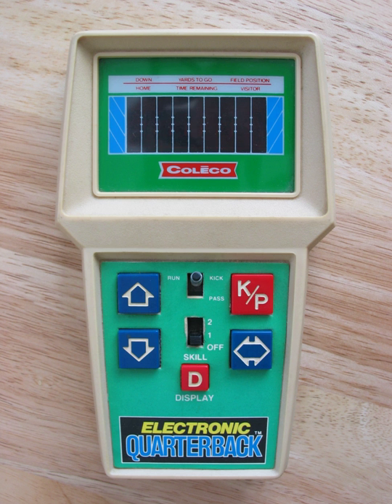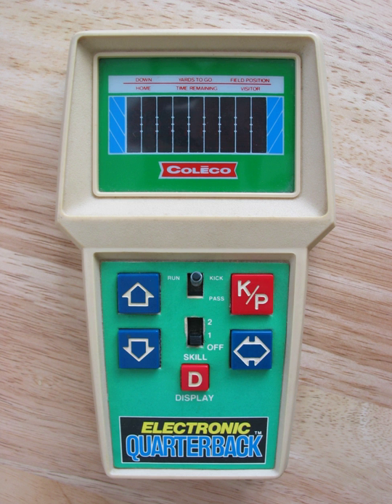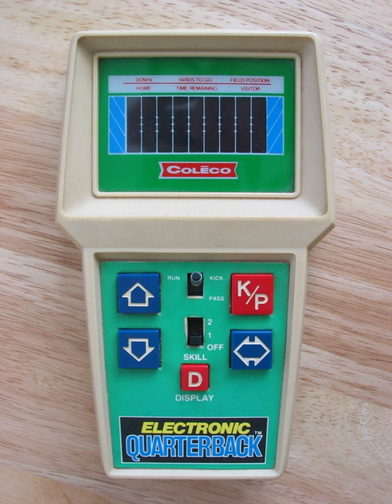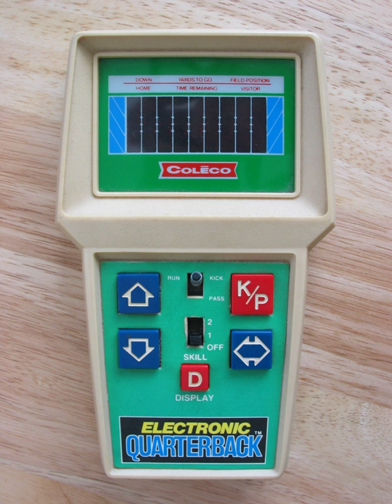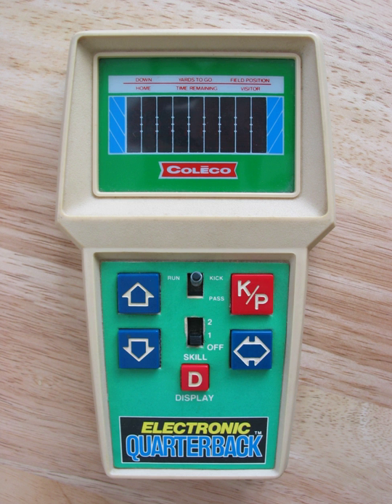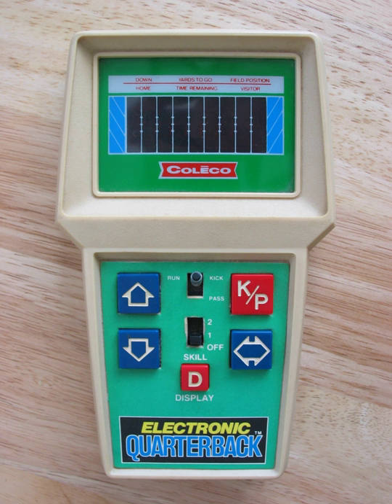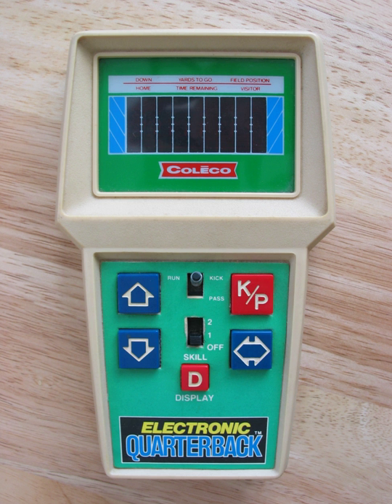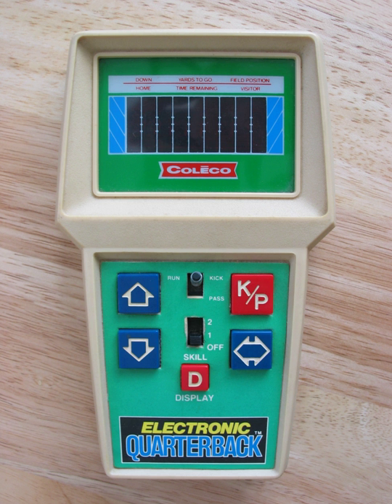Handheld electronic games | Wikipedia audio article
00:00:52 1 History
00:04:57 2 Handhelds today
00:06:48 3 See also

- Socrates

SUMMARY
Handheld electronic game(s) are very small, portable devices for playing interactive electronic games, often miniaturized versions of video games.  The controls, display and speakers are all part of a single unit. Rather than a general-purpose screen made up of a grid of small pixels, they usually have custom displays designed to play one game. This simplicity means they can be made as small as a smartwatch, and sometimes are. The visual output of these games can range from a few small light bulbs or LED lights to calculator-like alphanumerical screens; later these were mostly displaced by liquid crystal and vacuum fluorescent display screens with detailed images and in the case of VFD games, color.  Handhelds were at their most popular from the late 1970s into the early 1990s. They are the precursors to the handheld game console.